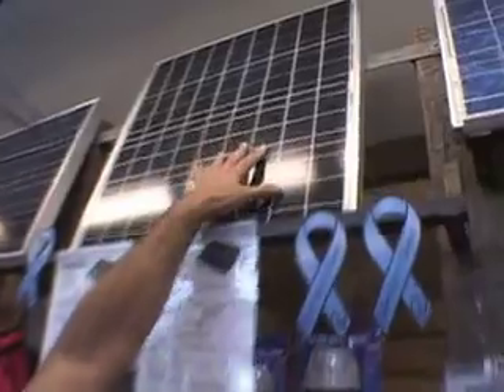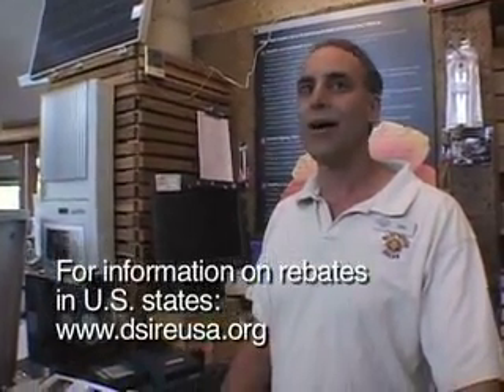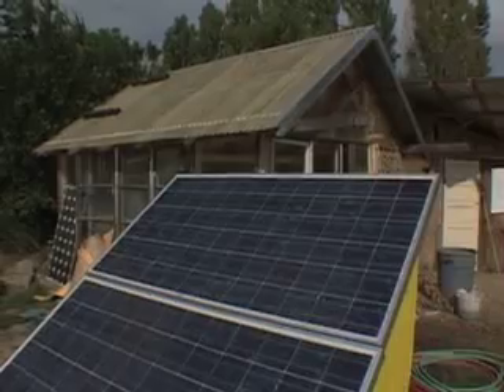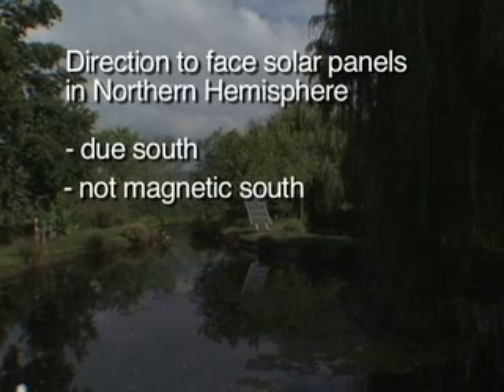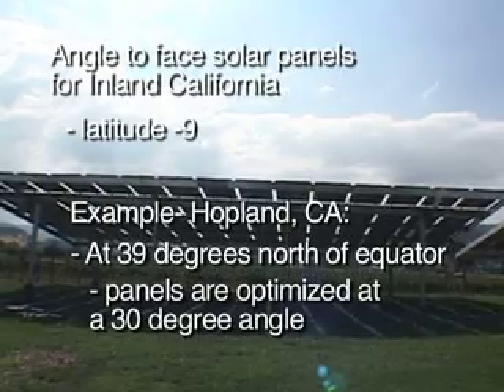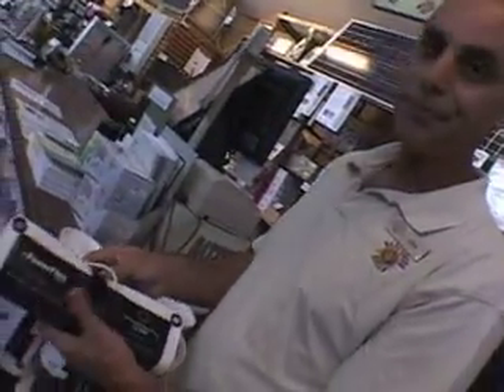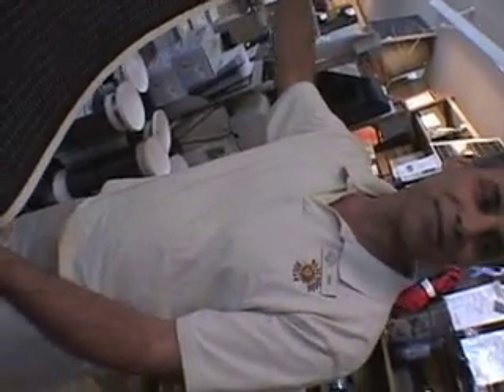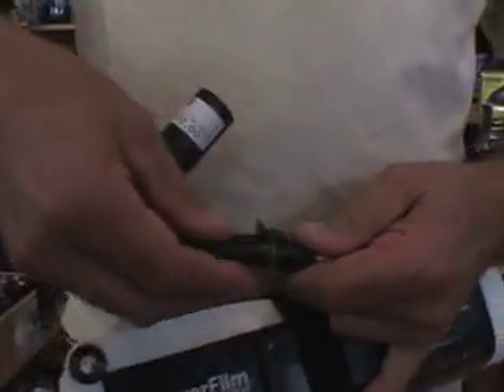Buyer's guide to solar: from rebates to sprayable panels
Real Good's Eric Frye on solar rebates, CIGS and sprayable panels.